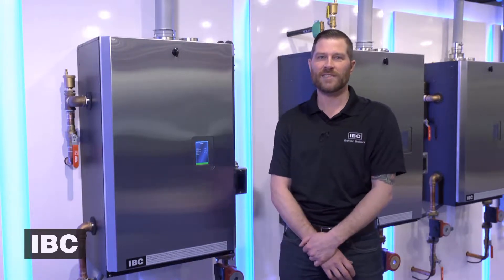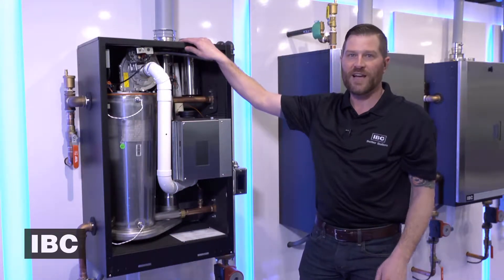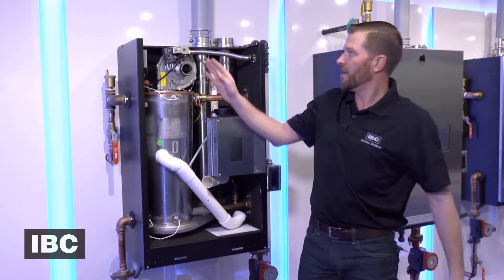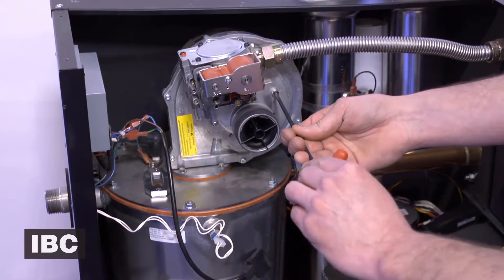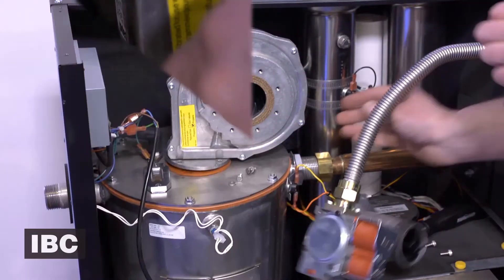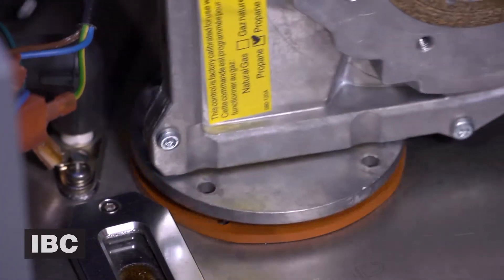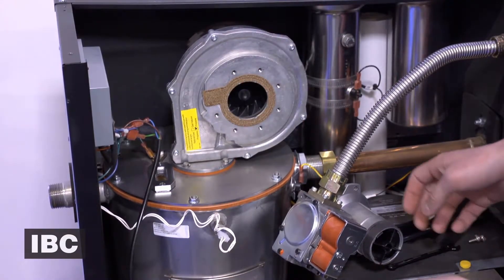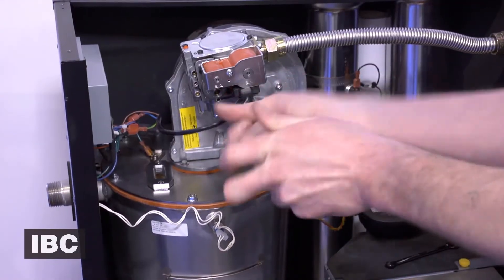Changing the fan on an IBC SL 28-160 boiler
For more technical information on IBC SL boilers, Turn on Closed Captions for subtitles.